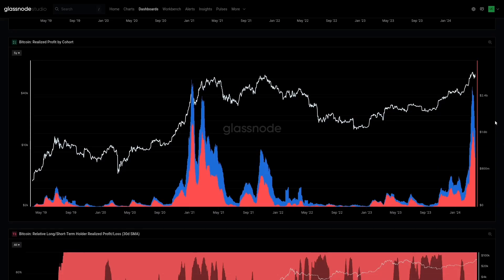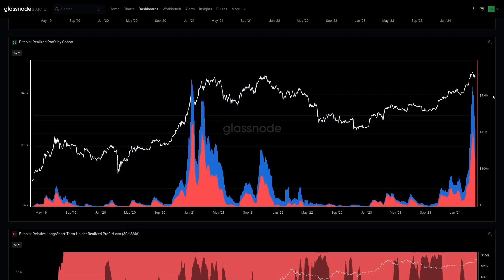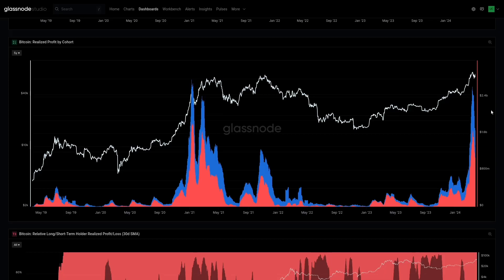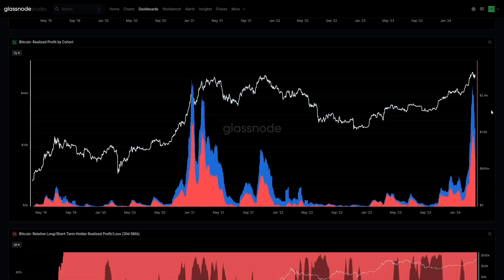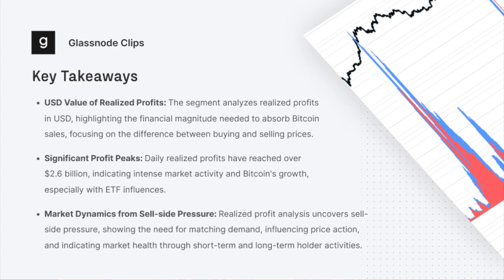Bitcoin: Realized Profit Breakdown - Glassnode Clips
In this week's Glassnode Clips, we focus on the Realized Profit Breakdown, examining the USD value of realized profits and their impact on Bitcoin transactions. We discuss peaks in daily realized profits, reaching over $2.6 billion, showing market activity and Bitcoin's growth, especially with ETF influences. Additionally, we explore sell-side pressure's effect on market trends and holder behaviors, providing insights into market dynamics and comparisons with previous cycles.